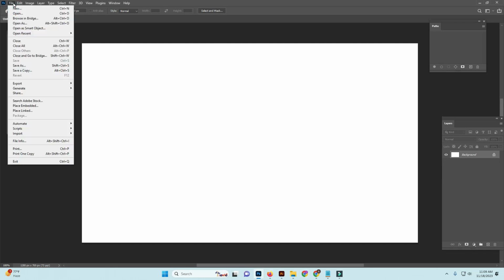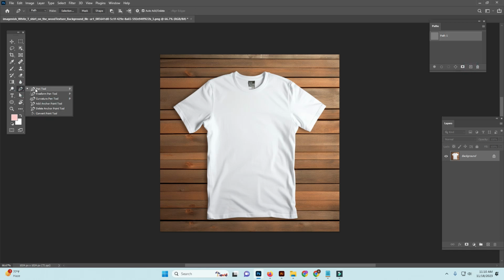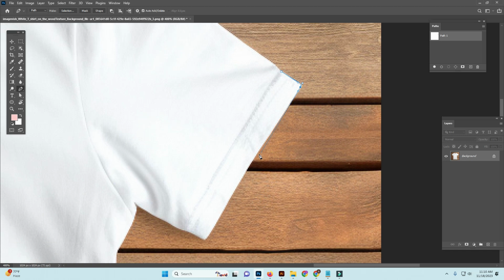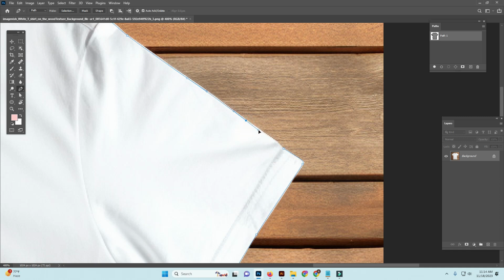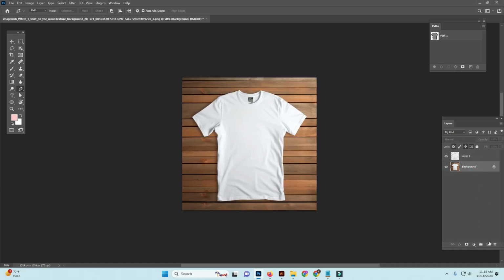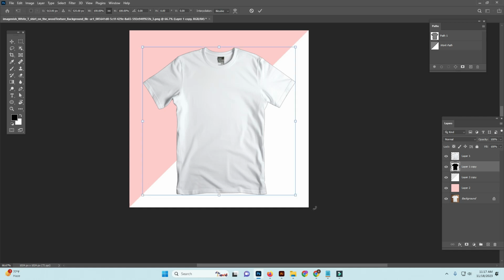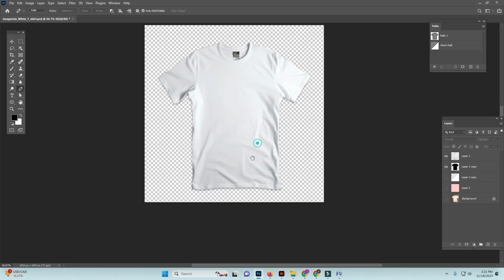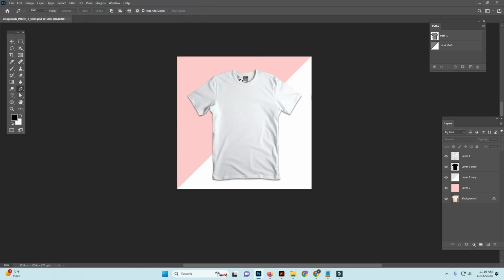Mastering Clipping Path Services in Adobe Photoshop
🎨 Welcome to [Your Channel Name] – your go-to destination for mastering the art of professional clipping path services in Adobe Photoshop! 🖌️

Are you ready to elevate your graphic design game and unlock the secrets of flawless image manipulation? Look no further! Our channel is dedicated to providing you with comprehensive tutorials, tips, and tricks that will transform your Photoshop skills and take your projects to the next level.

neck joint service,
photo editing services,
image editing services,
Creating Drop Shadow
drop shadow,
photoshop tutorial,
clipping path service,
Clipping Path,
remove background,
photo editing tutorial,
Jewellery Editing,
drop shadow photoshop,
jewelry retouching tutorial,
jewelry retouching,
clipping mask,
video editing,
jewelry retouching photoshop tutorial,
jewelry retouching service,
clipping path scervice,
clipping path service provider,
clipping path services,
image clipping path services,
clipping path